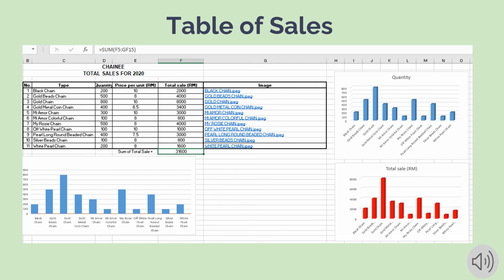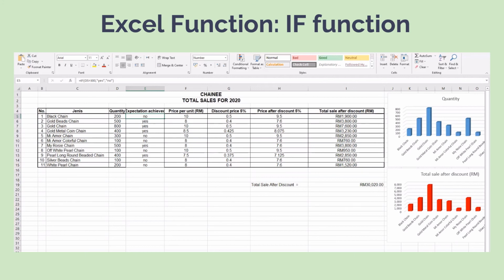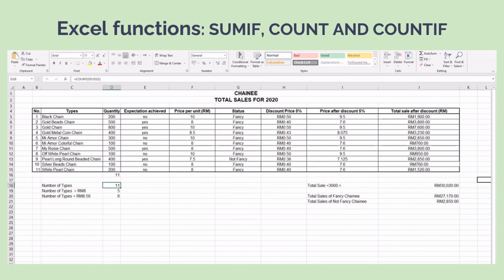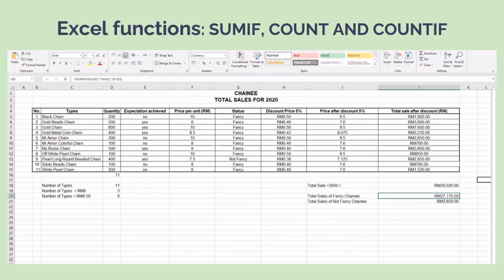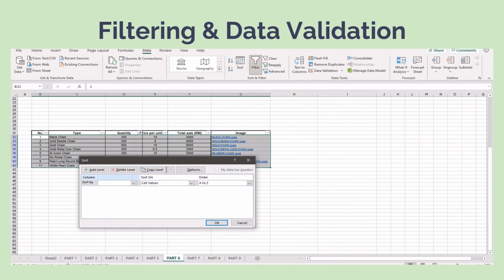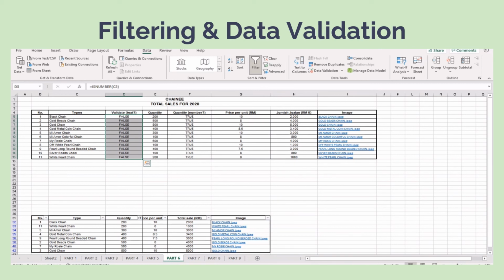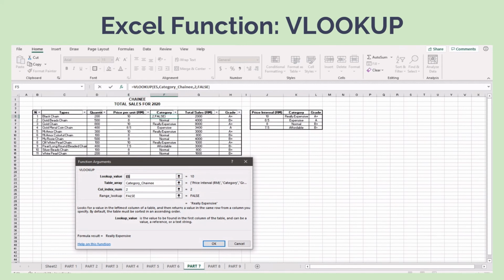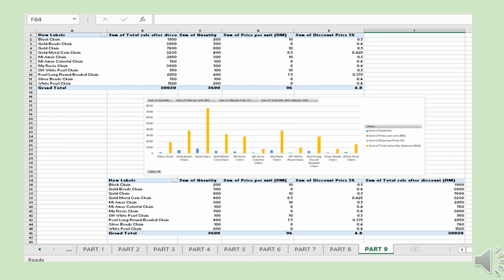CSC408_MS EXCEL - BLINKS (AM2284H)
Lecturer: Mohamed Faidz bin Mohamed Said
Team Members:
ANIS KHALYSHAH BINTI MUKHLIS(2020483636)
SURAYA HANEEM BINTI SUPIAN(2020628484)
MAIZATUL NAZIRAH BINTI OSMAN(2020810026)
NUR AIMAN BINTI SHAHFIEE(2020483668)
Class: AM228 4H